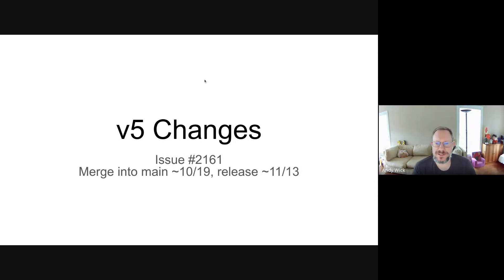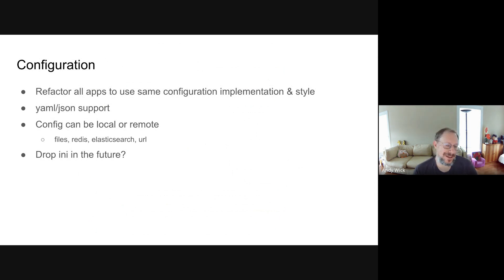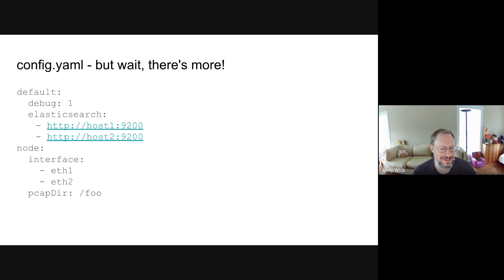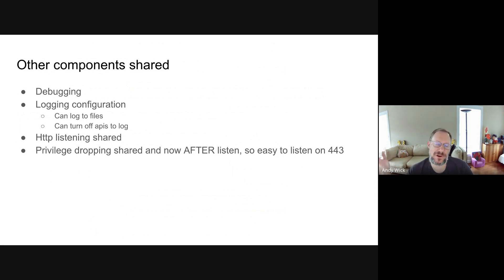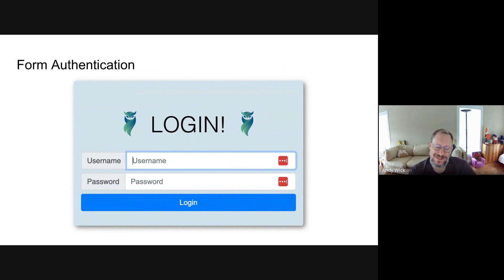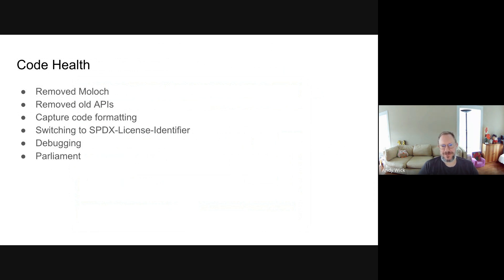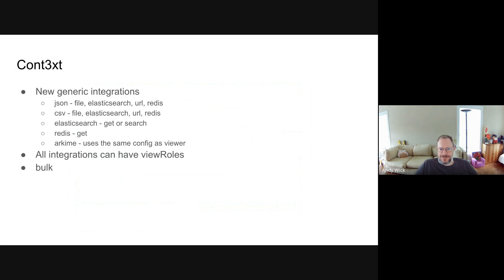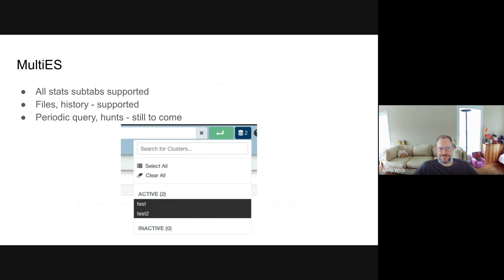Arkime 5.0 Upcoming Backend Features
Andy Wick talks about upcoming changes to the Arkime 5.0 internals and backend, including a much improved configuration system!